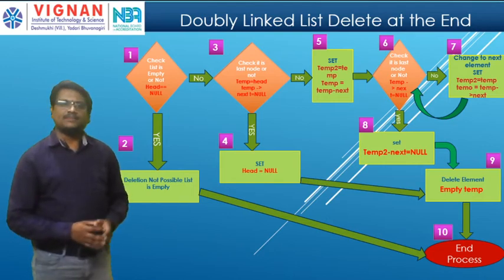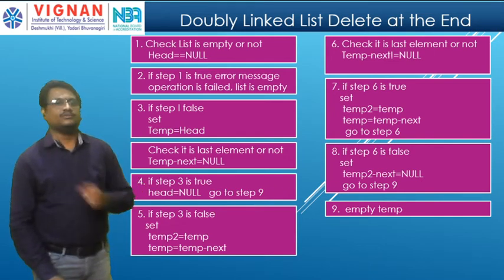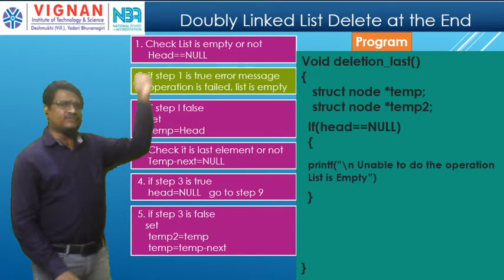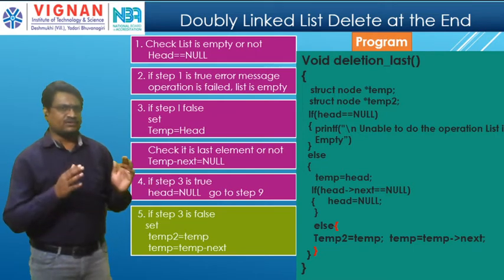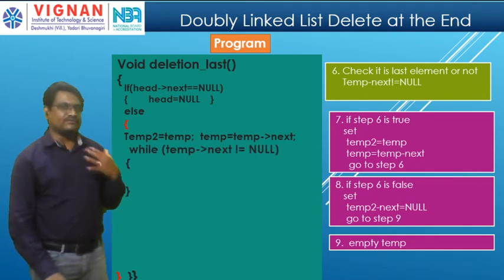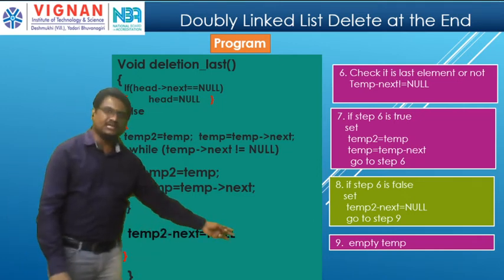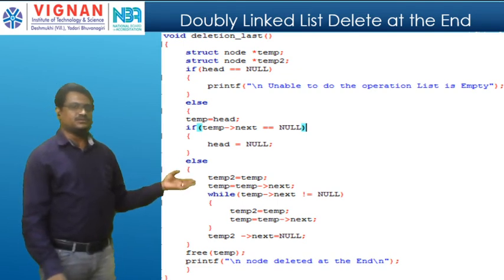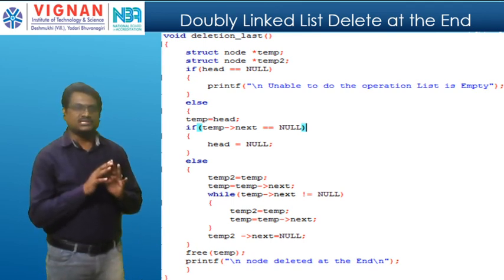Program for Delete a Element at the End of Linked List